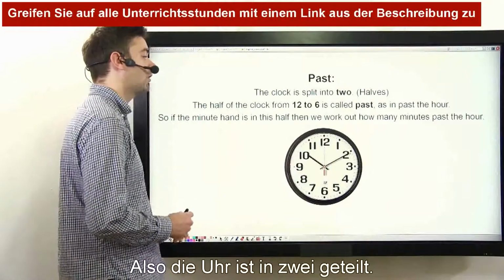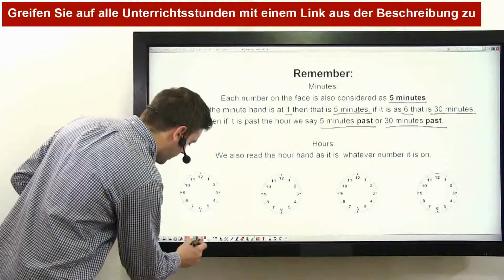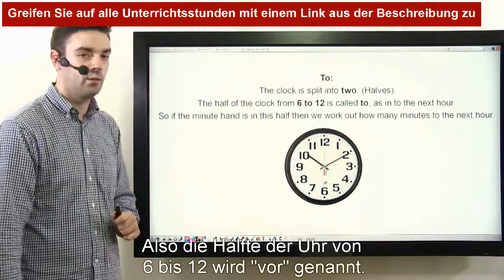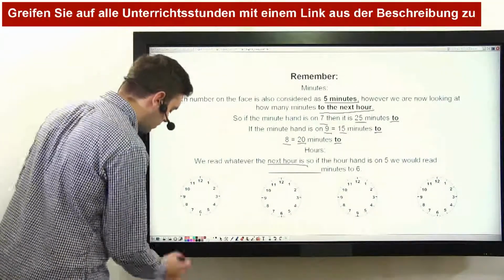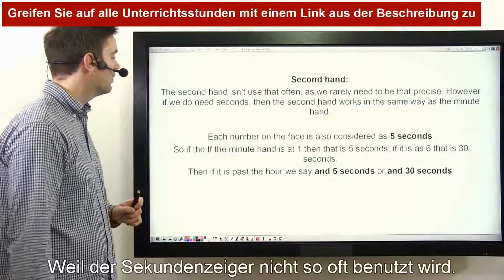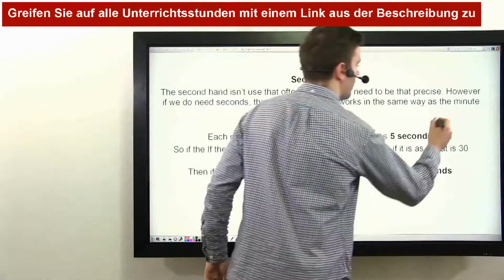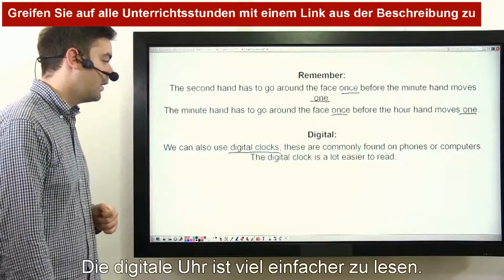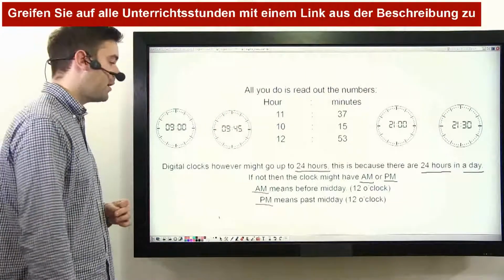Englisch Kurse für Anfänger: Lektion 18 Teil 2